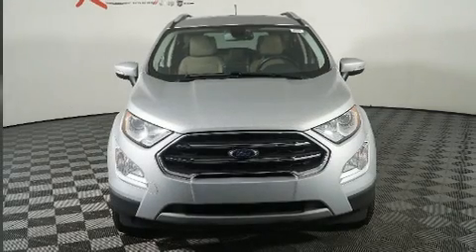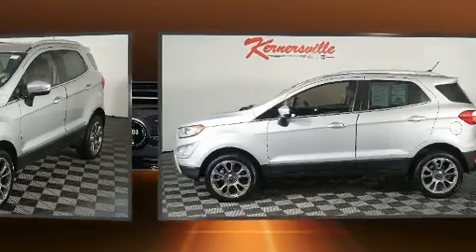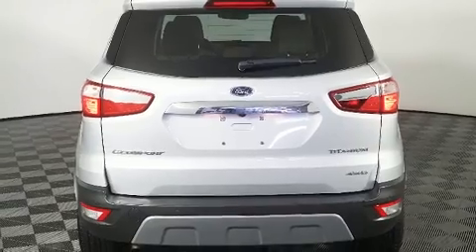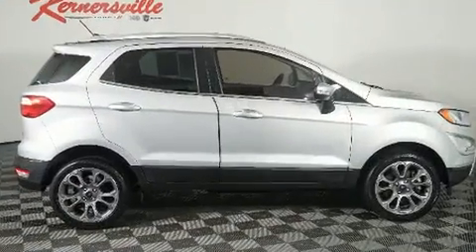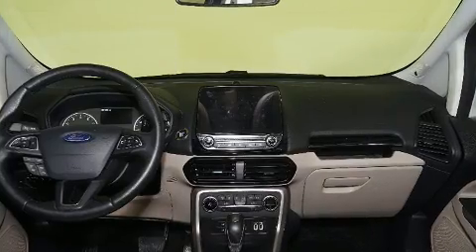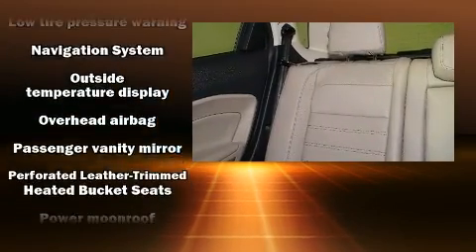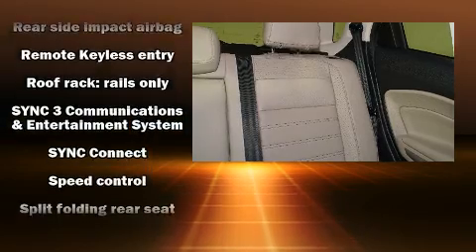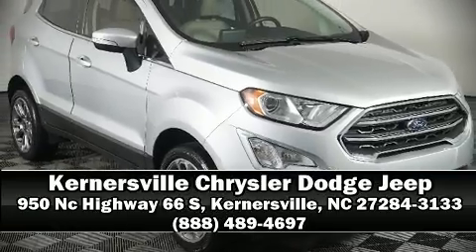2018 Ford EcoSport Titanium at Kernersville Chrysler Dodge Jeep Ram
Features: This CERTIFIED PRE-OWNED  2018 FORD ECOSPORT TITANIUM IS EQUIPPED WITH A 2.0L I-4 cyl engine, automatic transmission, leather seats,  power windows, air conditioning, dual air bags, power door locks, usb port, navigation, sunroof, heated seats, rear-view camera, steering wheel controls, cruise control, keyless entry, push button start, and power seats!

VIN: MAJ6P1WL3JC203757